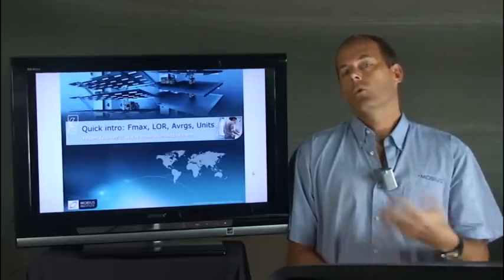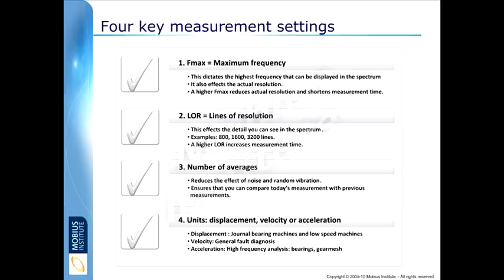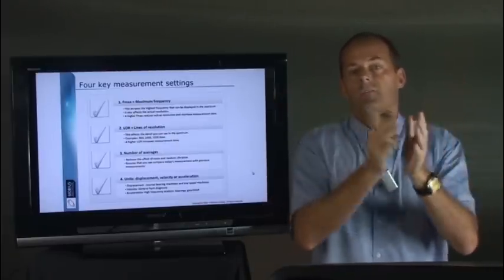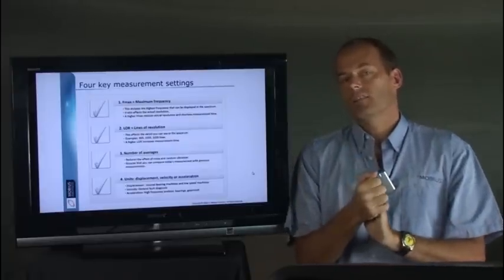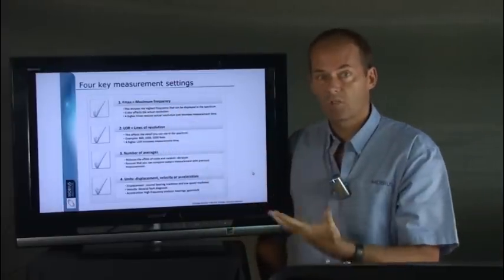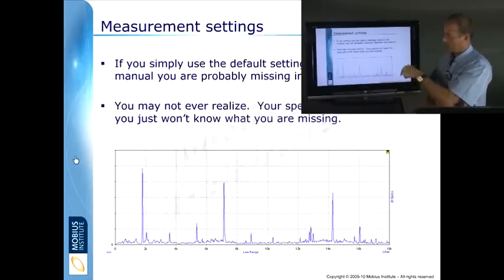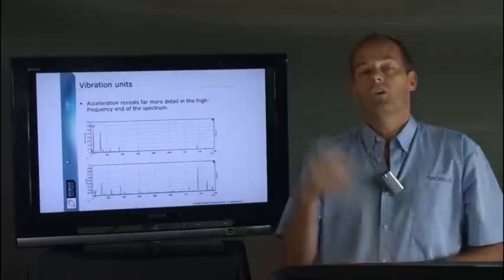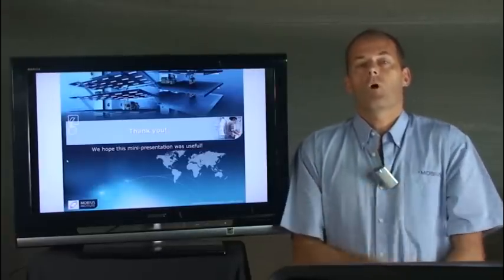Vibration Analysis - Analyzer Settings by Mobius Institute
VIBRATION ANALYSIS By Mobius Institute:
Fmax, lines of resolution, averages, and units in the FFT analyzer. The video describes important settings in the vibration data collector and FFT vibration analyzer when signal processing to create the vibration spectrum.

MOBIUS
AUSTRALIA - BELGIUM - COSTA RICA - INDIA - UNITED STATES
and training centers in 50 countries.